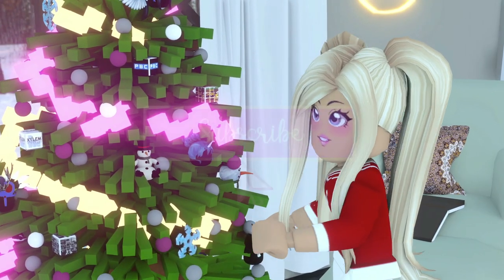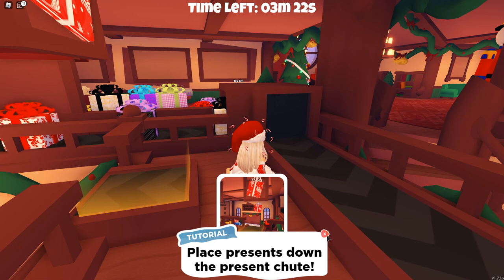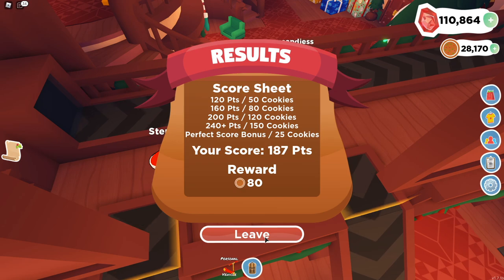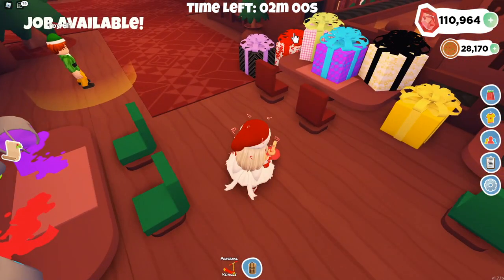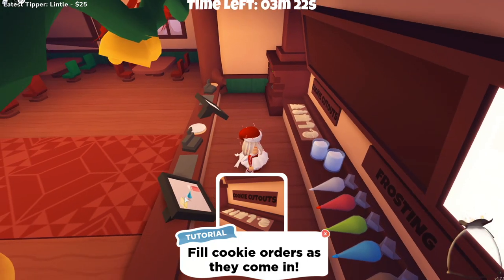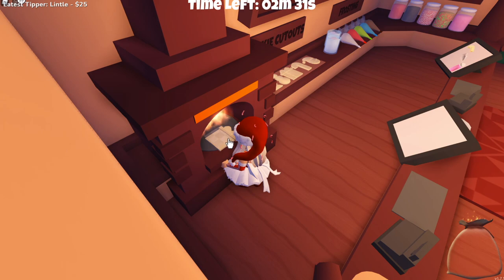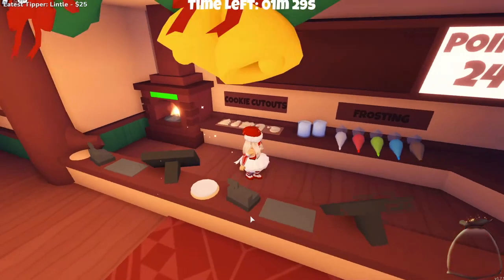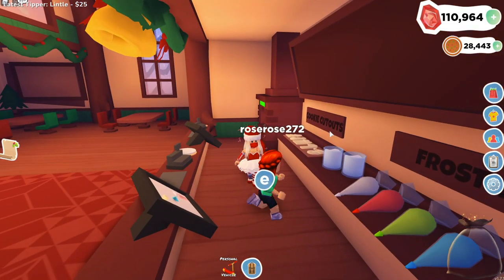🍪 VISIT SANTA'S WORKSHOP!! 🍪 Play GAMES!! Get COOKIES!! 🍪 Overlook Bay Roblox Christmas Update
Welcome to CHRISTMAS in OVERLOOK BAY!!! Want cookies? Visit Santa's workshop at the North Pole, play the mini games to earn BIG cookie payouts! Find out all the minigame details!

Don't miss all my Overlook Bay Christmas update coverage! Go caroling, bake cookies, wrap presents and so much more!!!

Thank you to Honey the Unicorn, Wonder Works Roblox and MeganPlays for making me an Overlook Bay Star Creator and allowing me early access to this update so I can make this video for you!

Special thank you to Jasmine aka Schnutnut for all of her support with my Roblox GFX renders and for creating my amazing new intro. Want to see more of her creations?